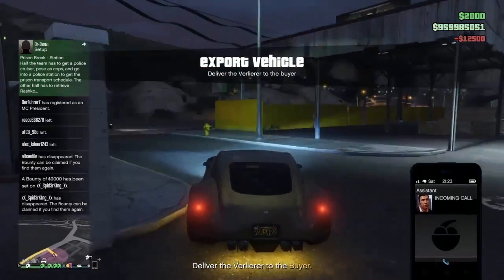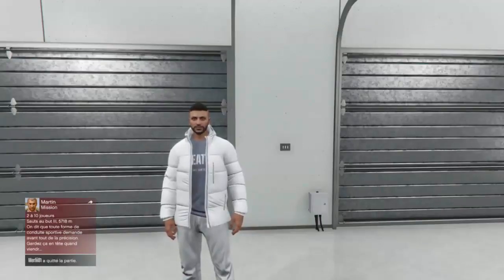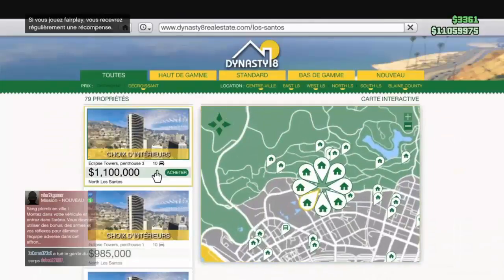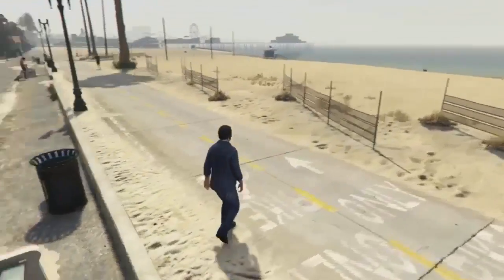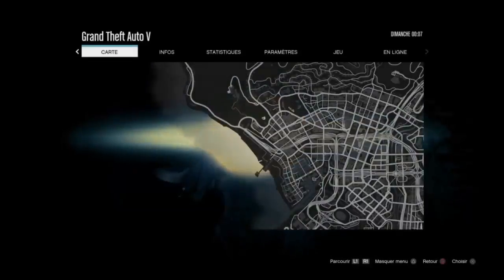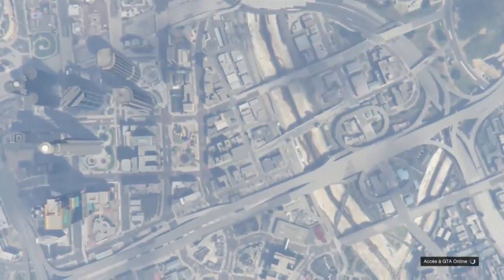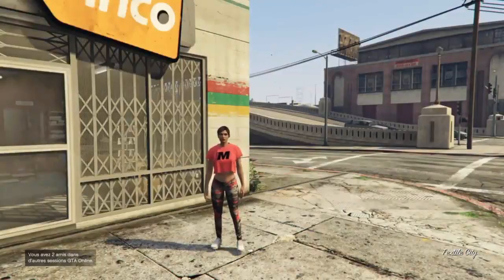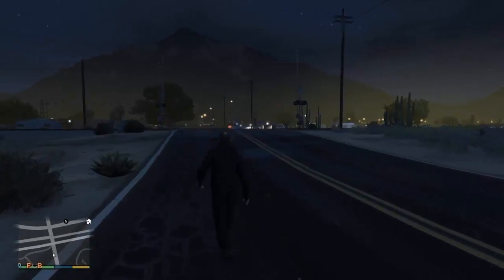SOLO FLAT DUPLICATION GLITCH AFTER PATCH 1.40 ON GTA V / GTA ONLINE [APPARTEMENT DUPLICATION GLITCH]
Hello everyone,In today's video I will show you a brand new money glitch that works after all the latest patches on gta online,it's a very easy money that is a new kind of glitch called appartement duplication